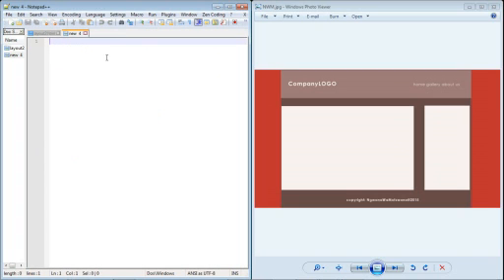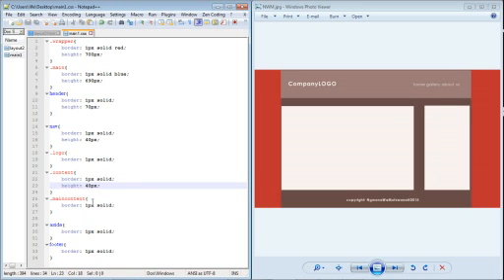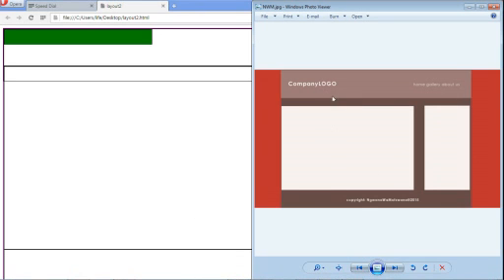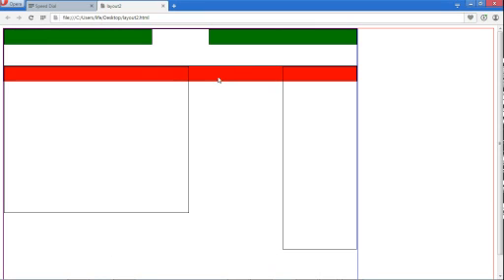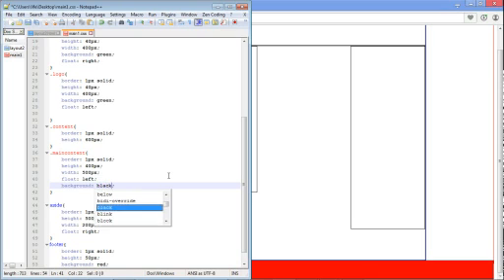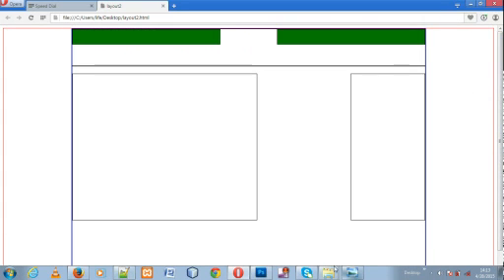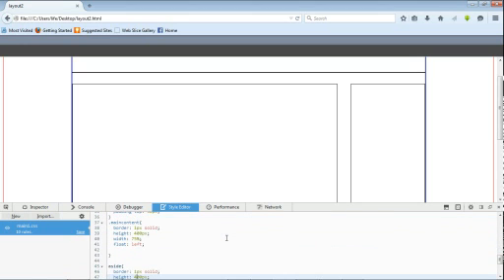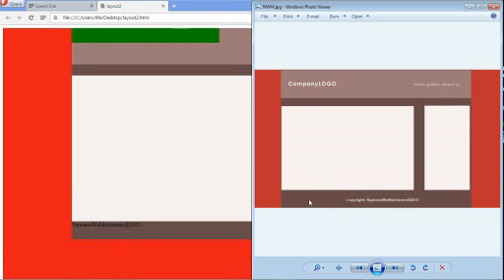Basic 5: Live project, start to finish, HTML CSS (2)